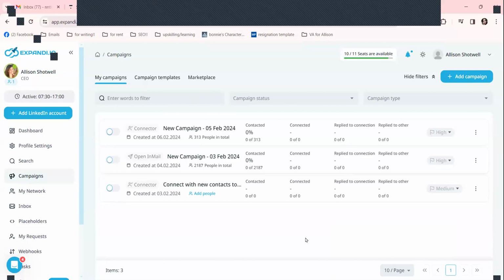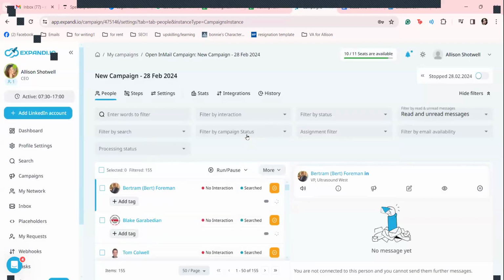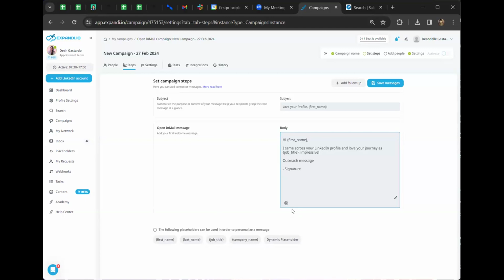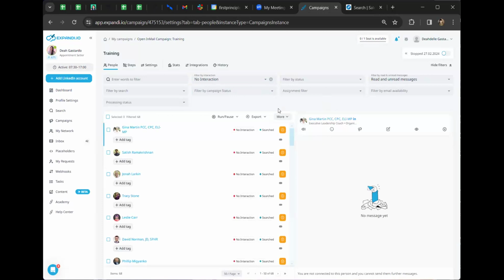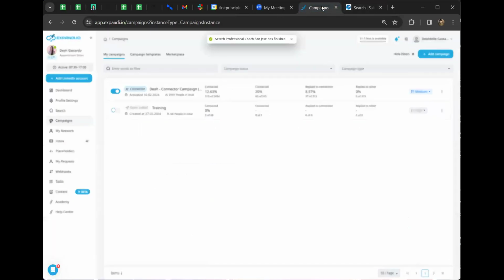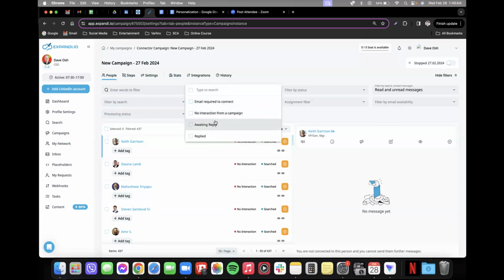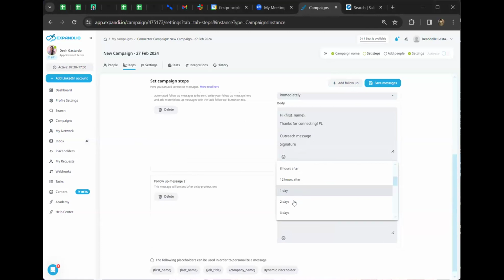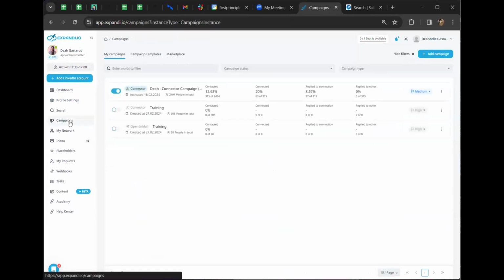SCA Training Day 2